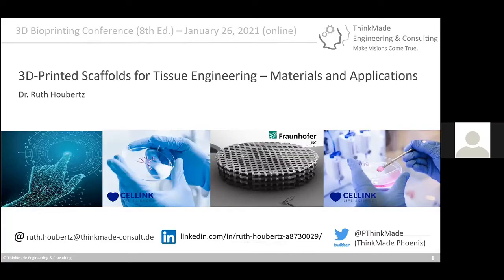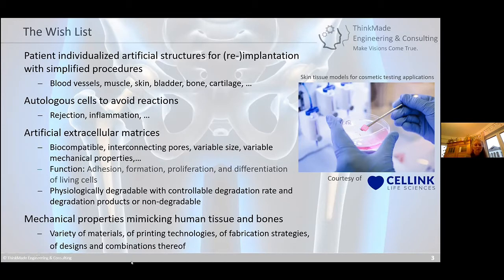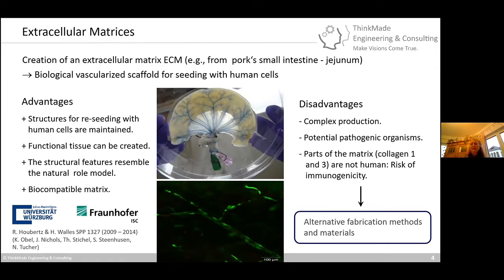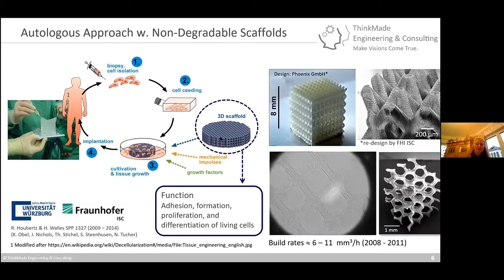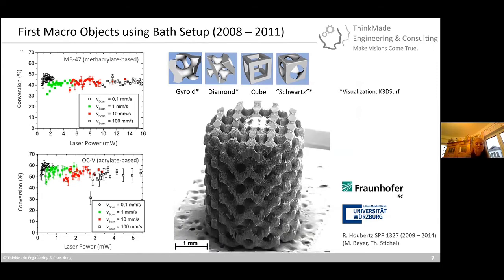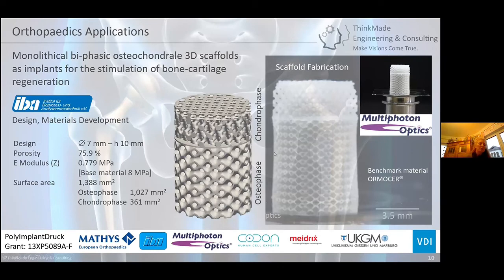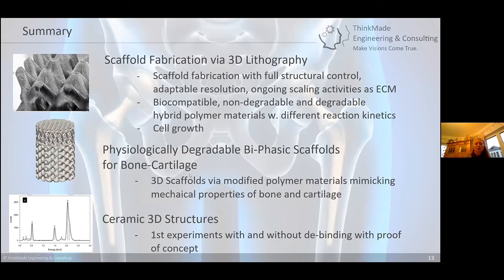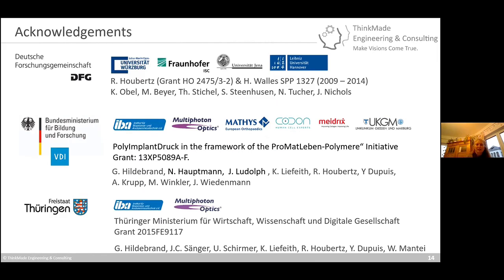3D-Printed Scaffolds for Tissue Engineering – Materials and Applications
A presentation by Dr. Ruth Houbertz, ThinkMade Engineering & Consulting at the 3D BioPrinting Conference 2021 edition

Optical technologies cover a broad range of applications which make use of the generation and the manipulation of light, and they open a wide field of novel applications when combined with (bio-) medicine. Many efforts have been made to develop laser light sources in order to continuously increase their application potential.

With the postulation of two-photon absorption in 1931 and the invention of ultra-fast lasers which led to the experimental demonstration of this effect in 1997, many different applications were addressed, and the interaction of ultra-short laser pulses with polymer, ceramic, or glass materials is of high technological interest. Since the triggered reactions are strongly confined to the focal region, the formation of free-form 3D-printed micro and nano structures can be easily carried out with highest precision.